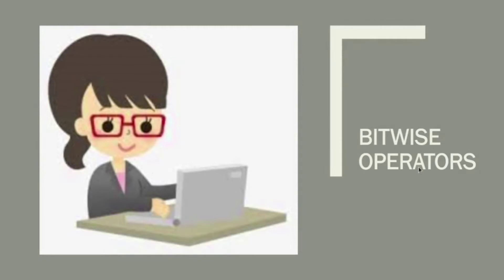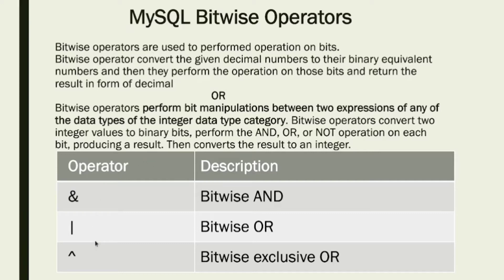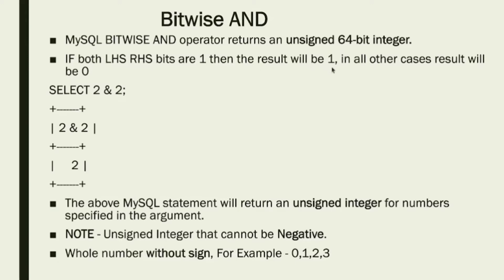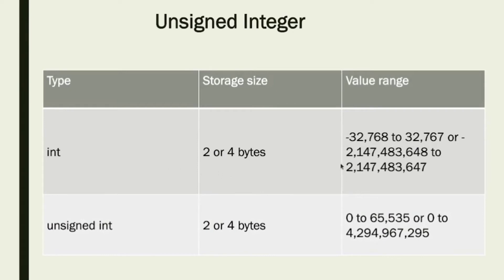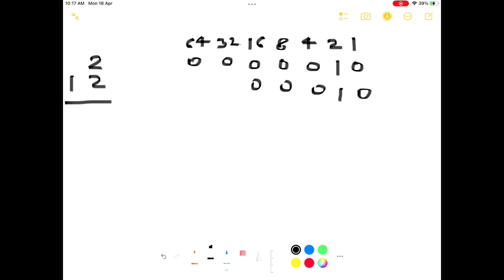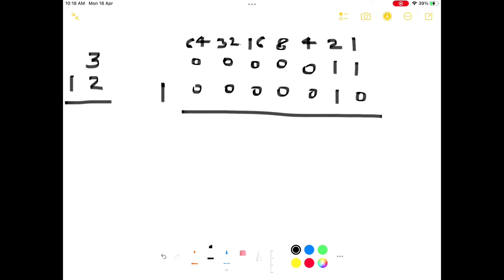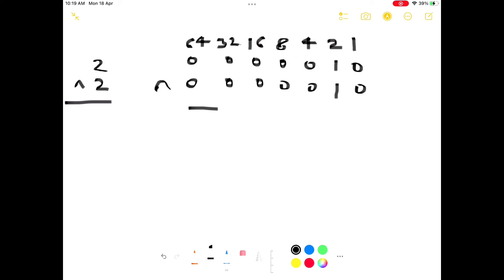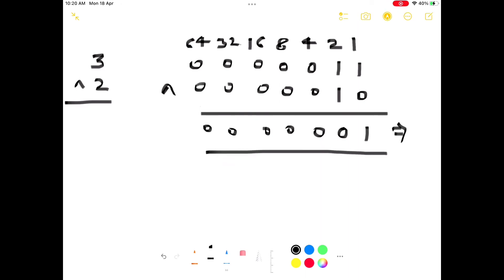MySQL | How to use Bitwise Operators in MySQL | Bitwise Operators Step by Step |Talat Waheed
MySQL Bitwise Operators
Bitwise operators convert two integer values to binary bits, and perform the AND, OR operation on each bit, producing a result. Then converts the result to an integer.​
Check out the full video for STEP BY STEP Bitwise Operators
With Easy Examples and Simple queries

TimeStamps
0:00 Introduction
0:11 MySQL Bitwise Operators
0:58 Bitwise AND Operator
3:20 Unsigned Integer
3:40 Bitwise OR Operator
5:34 Bitwise Exclusive OR Operator
7:33 Left Shift Operator
10:43 Right Shift Operator
13:51 Next Topic

If have any queries then ask me in the comment section below